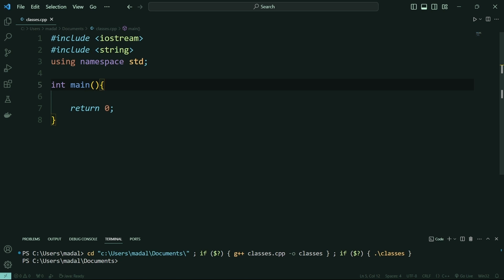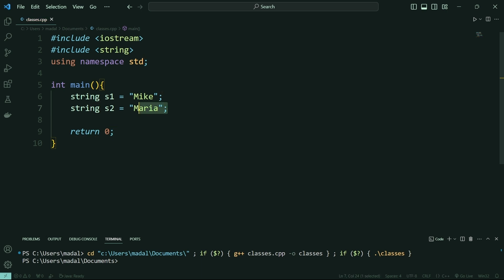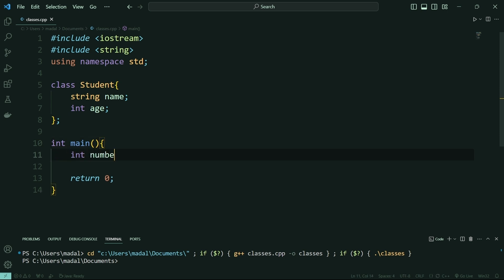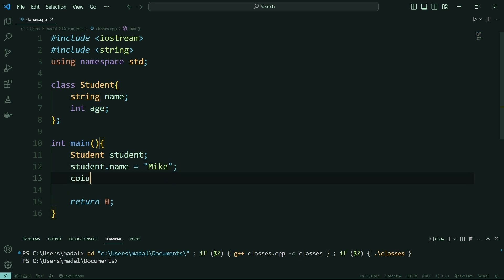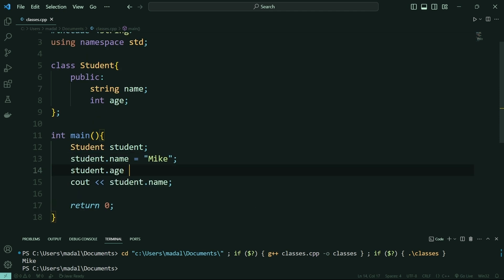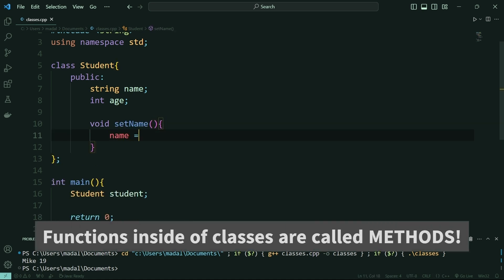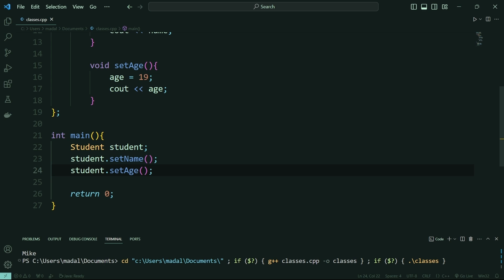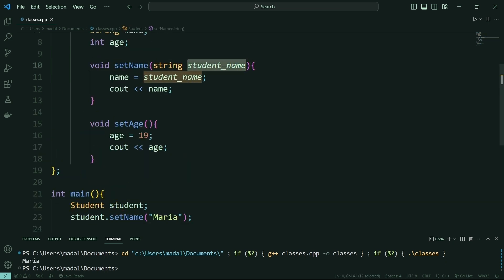Classes in C++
Hello everyone, in this video I explain the basics of classes in C++, such as attributes, methods, and the 'public' keyword.

*Timestamps:*

00:00 - What are classes?
00:54 - Creating a class
01:23 - Objects
02:04 - Accessing public attributes
03:31 - Methods
04:35 - Passing parameters to methods

*Hashtags*